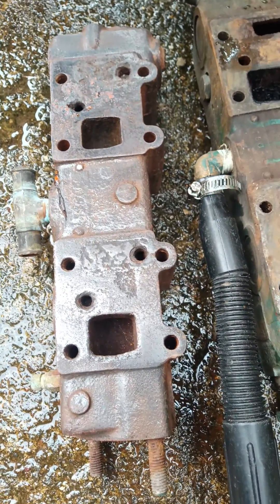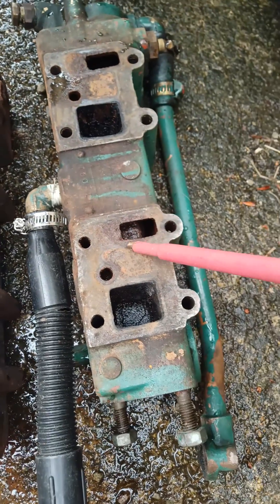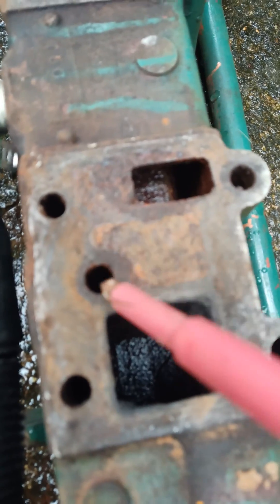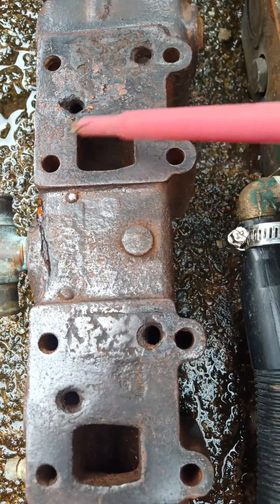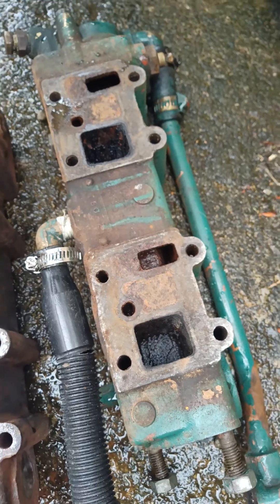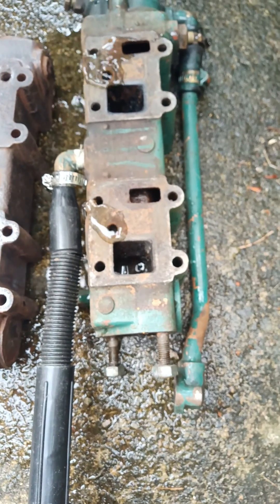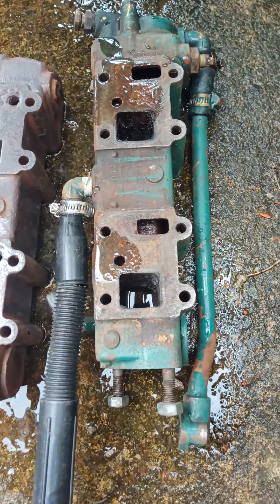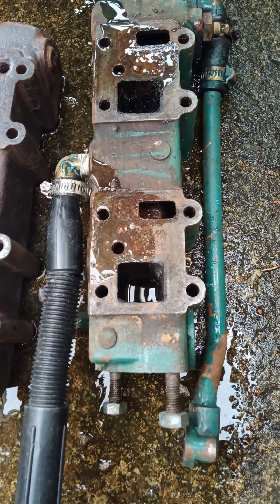Volvo Penta MD2B and MDIIC coolant port checks on exhaust gallery manifold.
checking flow through the tee piece from the water pump on Volvo Penta MD2B exhaust manifold to cylinder head coolant ports.